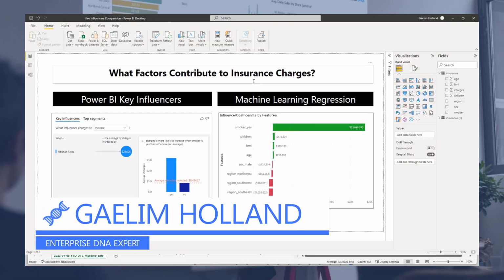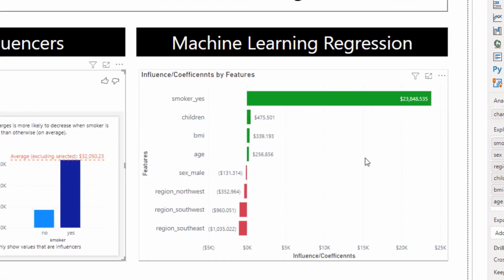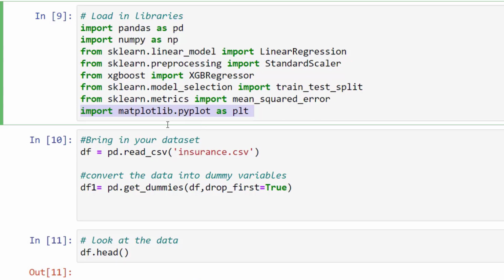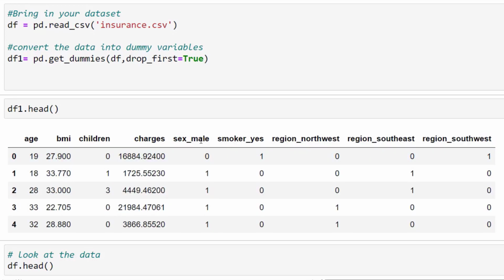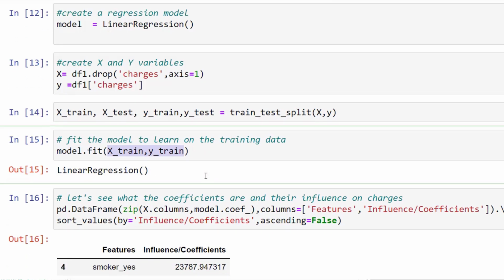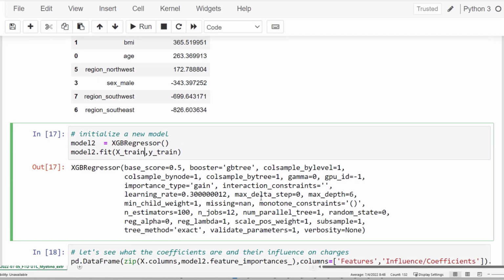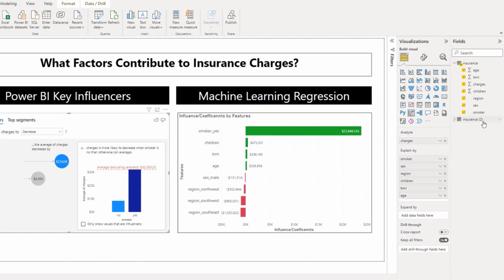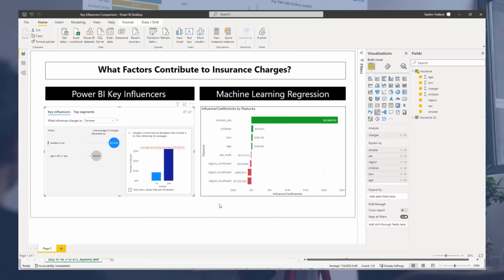How To Make Key Influencers And Linear Regression With Python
In this video, Gaelim is going to show how you can use a regression model to mimic some of the Power BI key influencers. Essentially, we want to use all odd variables to be able to describe what’s changing in another variable.

Video Details
00:00 Introduction
00:43 Overview
02:27 Libraries
04:16 Data set
04:35 Variable df
05:25 Dummy variables
07:11 x and y variables
07:29 Train and test set
07:47 Fit data to model
08:01 Influence/coefficients
09:34 XG boost model
11:20 Running in Power BI